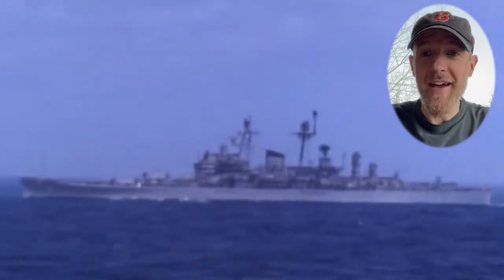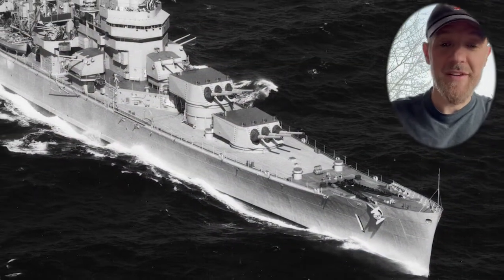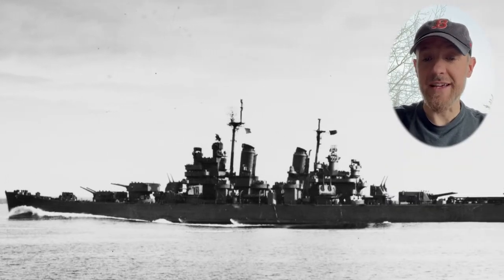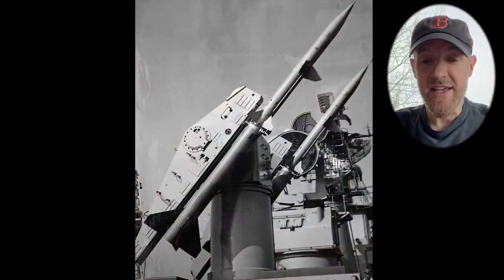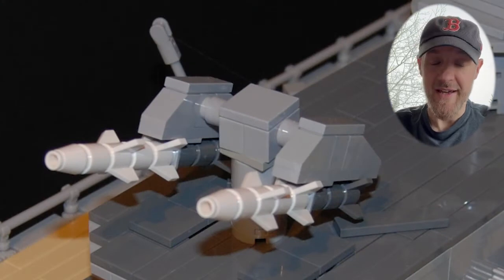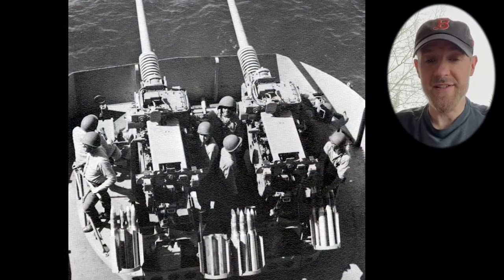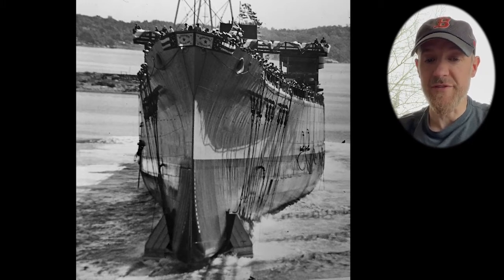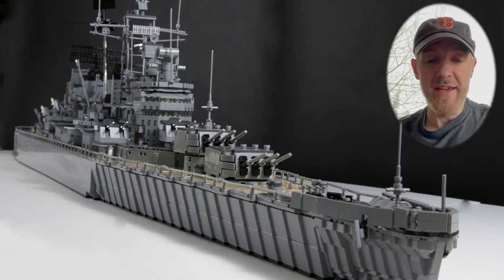Lego Shipbuilding: USS Boston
In this video, friend of HRNM and Lego builder extraordinaire Dave Colamaria shares information about his Lego model of USS Boston (CAG 1) and why it's his favorite of all the ships he has designed. Attendees to previous Brick By Brick: Lego Shipbuilding events will recognize Dave, as he has displayed his ship models at the event for the past several years.